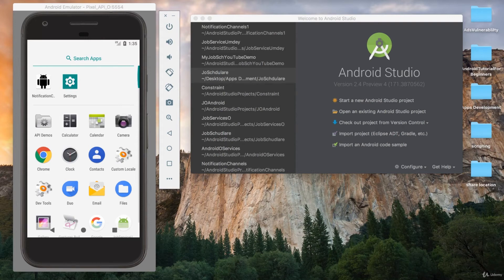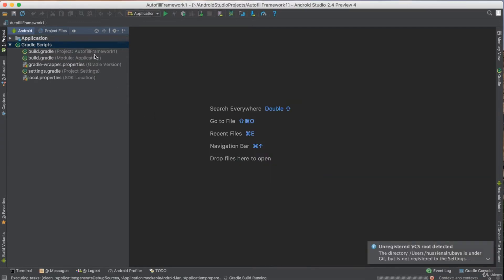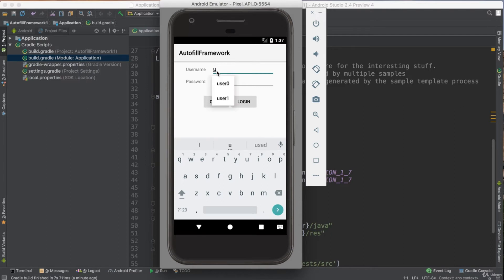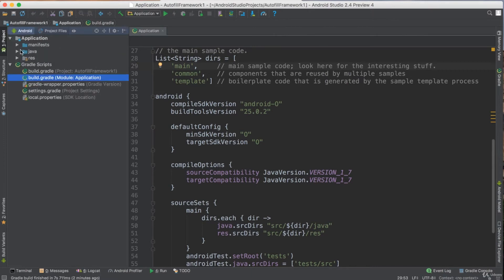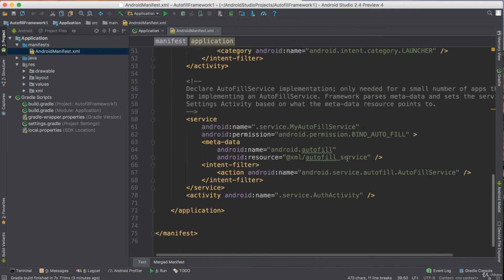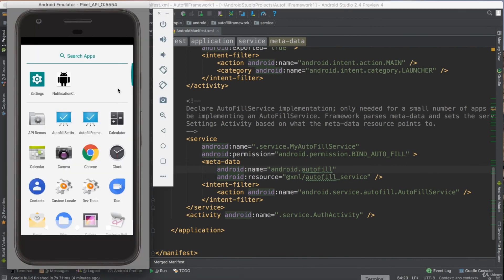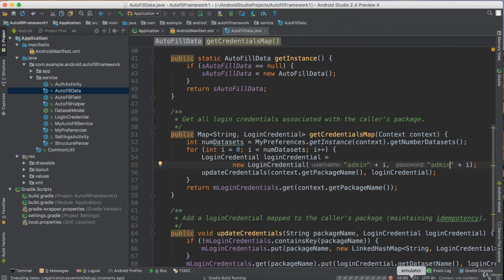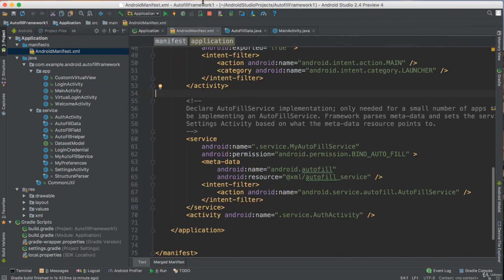AutoFill Framework in Android | Part 7O | The Complete Android App Development